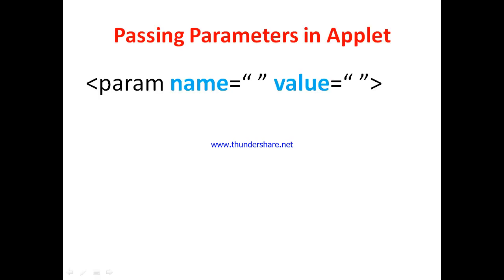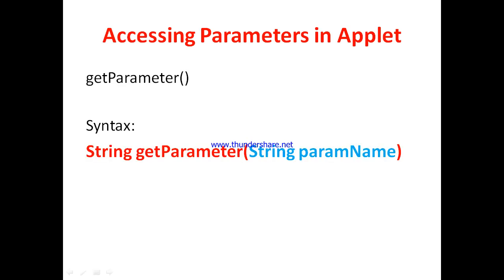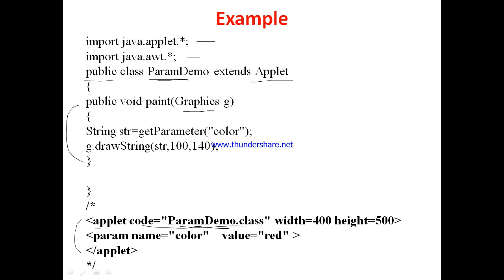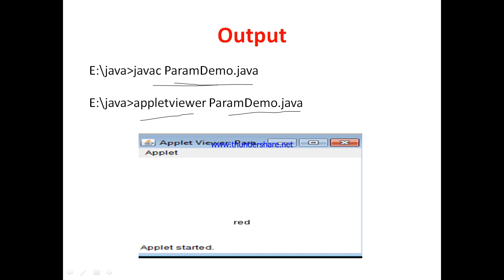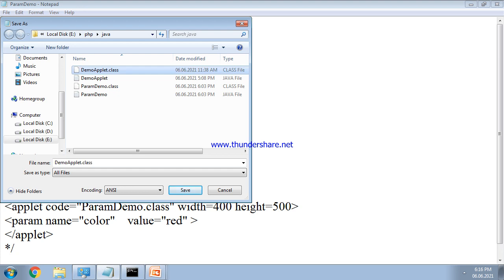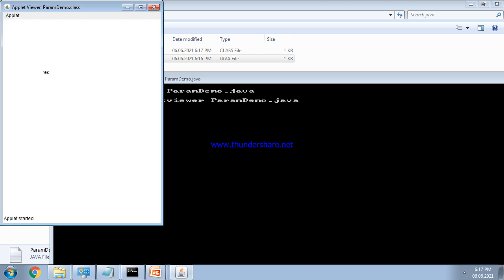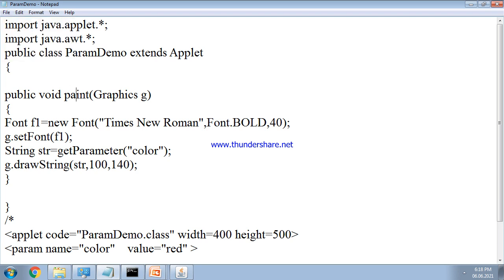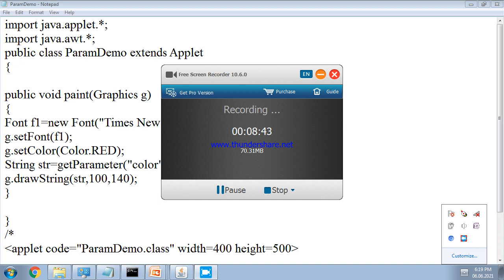Passing Parameter in an Applet | Param tag | Java Programming | 22412